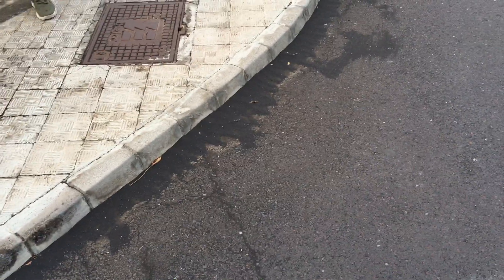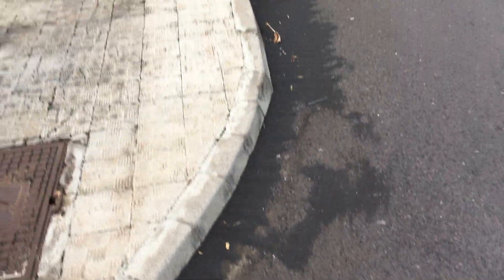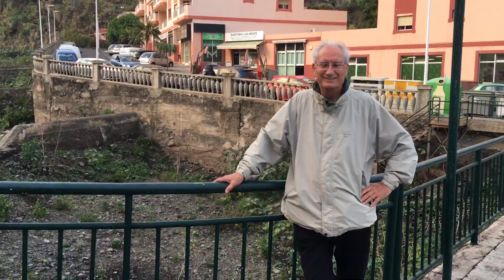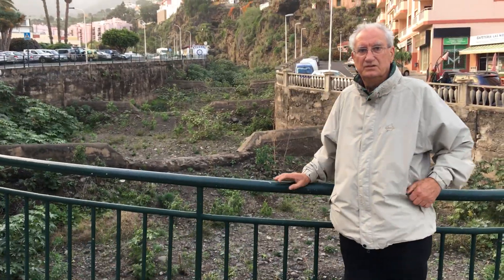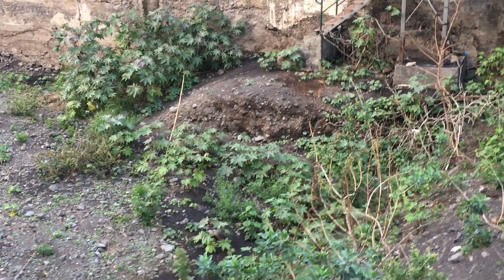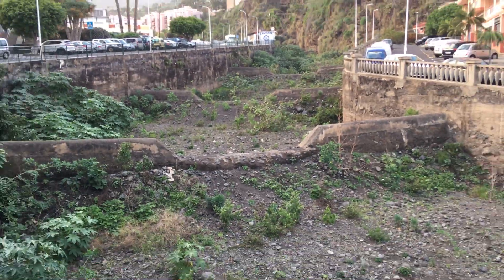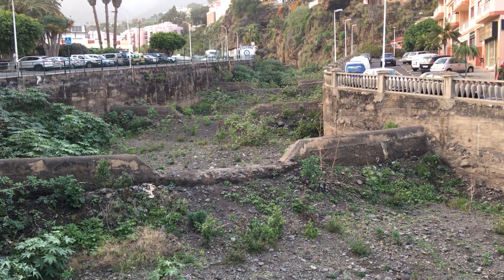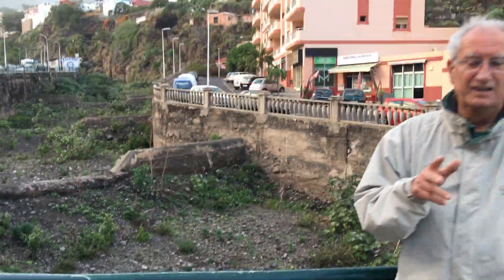Building, Draining and Eroding the Island of LA PALMA, Januray 2022